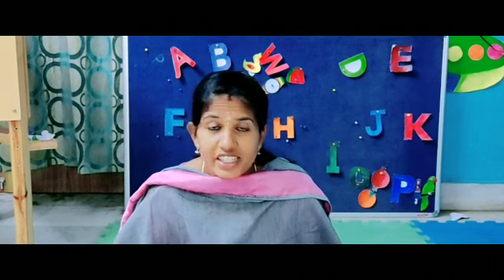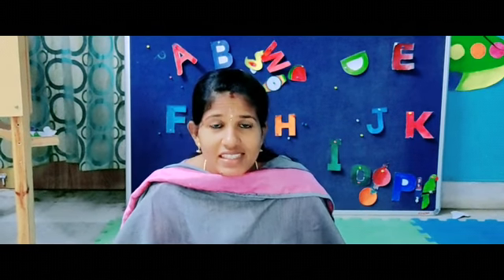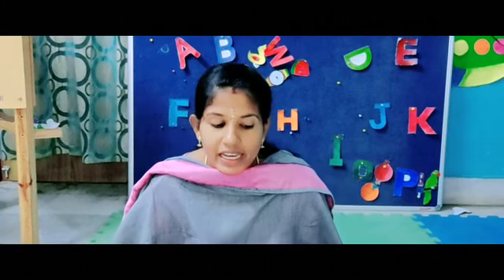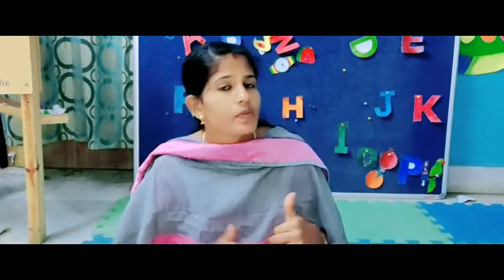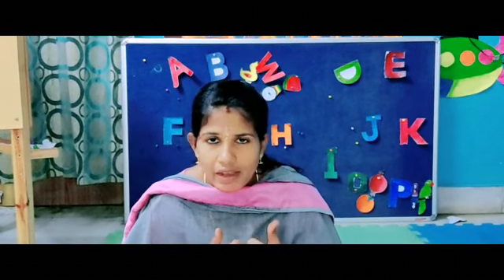25.11.20 | Math time | Jr KG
25.11.20 | Math time  | Jr KG | preschool | onlineclass